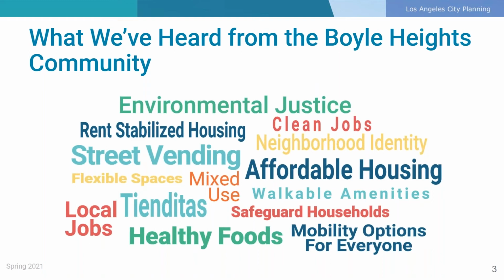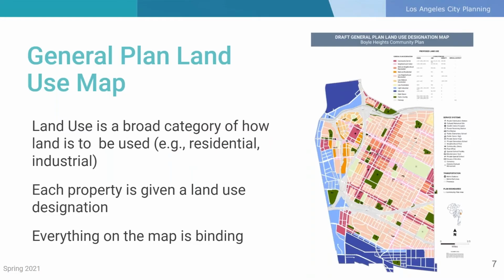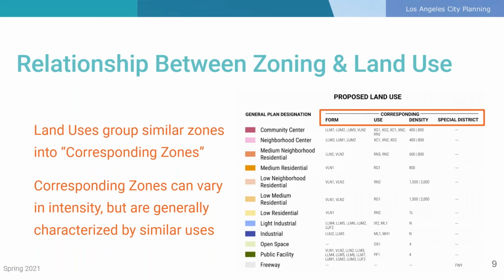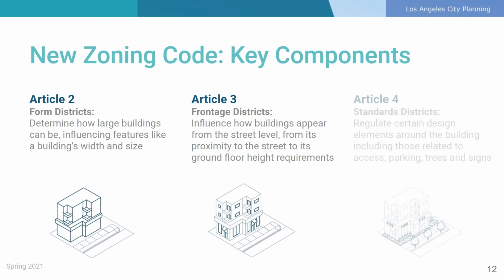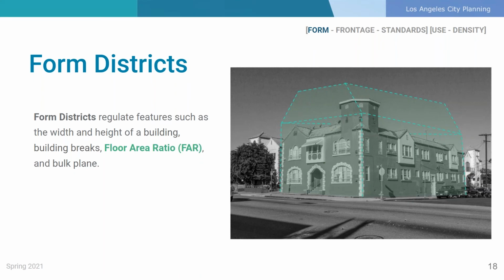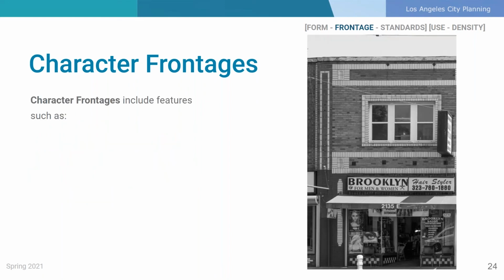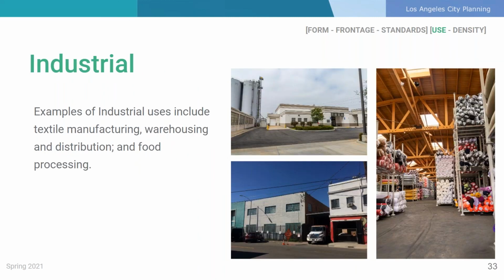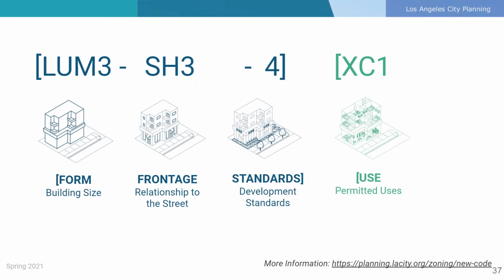Boyle Heights Community Plan Update (2/4, English)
As we strive for equity and inclusion in every aspect of our policymaking, City Planning has continually engaged residents and stakeholders in Boyle Heights since the beginning of the Plan process in 2012, garnering valuable feedback that has fundamentally shaped the Plan’s policy direction and new zoning concepts. The documents discussed in this video series are also reflective of the extensive and continued grassroots work that organizations do—work that has empowered the residents of Boyle Heights to develop a vision for their community that represents their values and immediate and long-term needs.

This four-part video series provides an in-depth overview of the planning process to date and the proposed plan, zoning, and community benefits program.

To view the Draft Plan, proposed zoning, and other community planning resources,